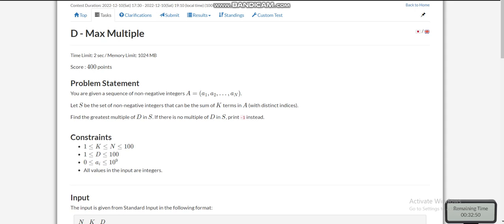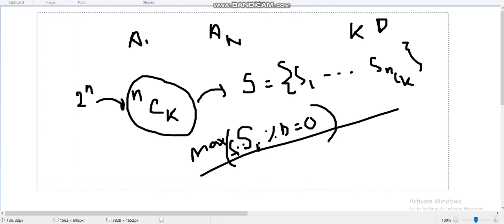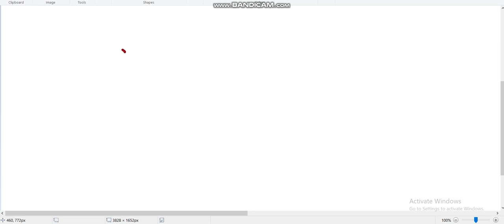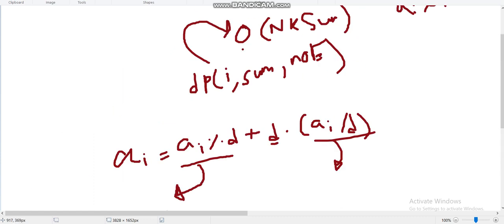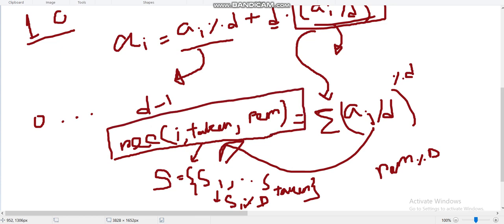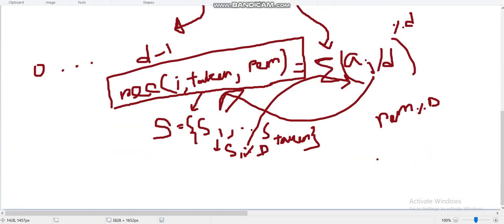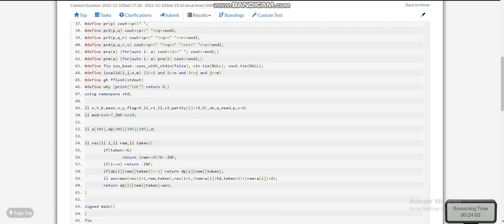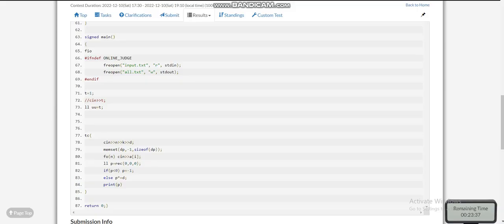D - Max Multiple (AtCoder Beginner Contest 281)